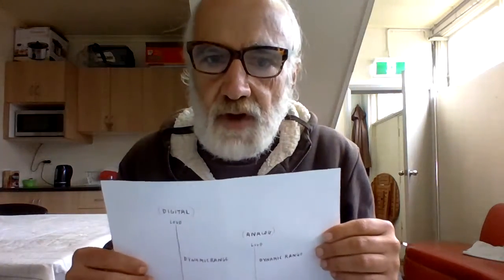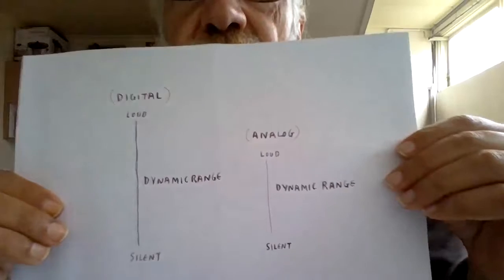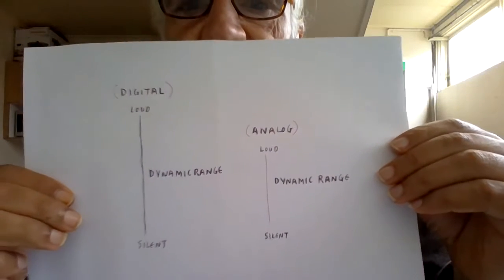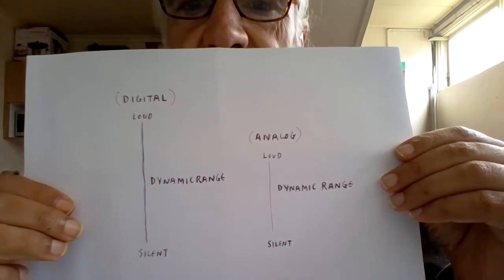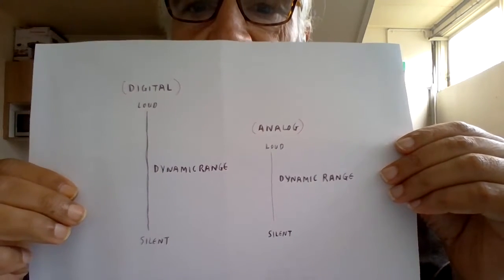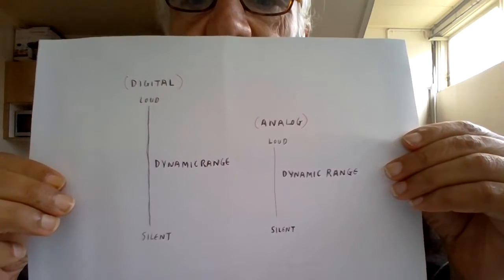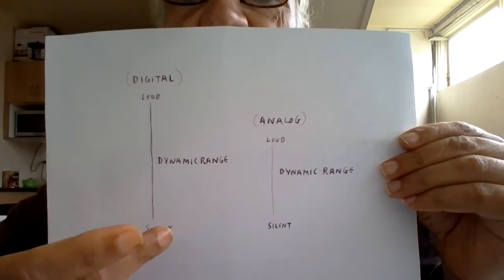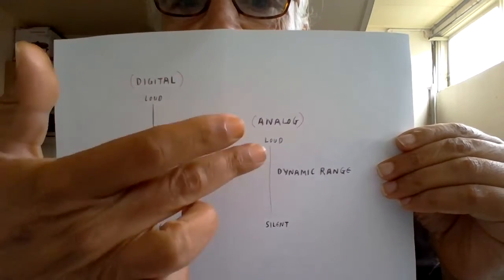Whats main difference between analog and digital sound By GGA monohifi HD - Greek Audio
GGA monohifi HD - Greek Audio